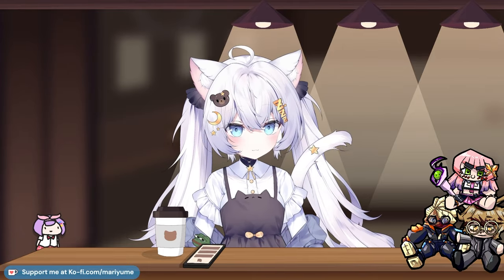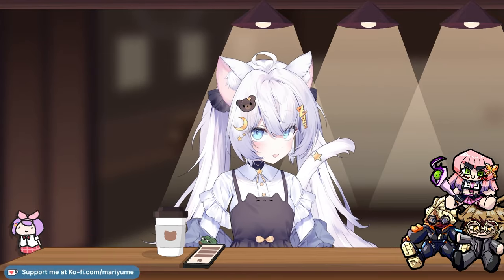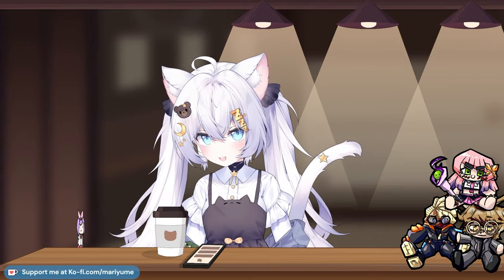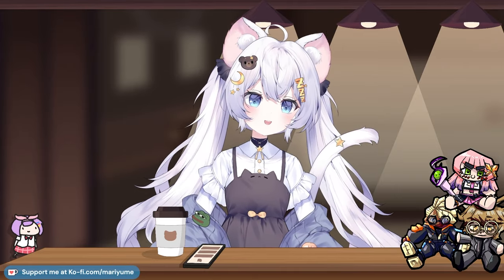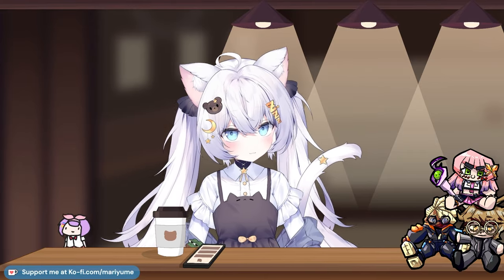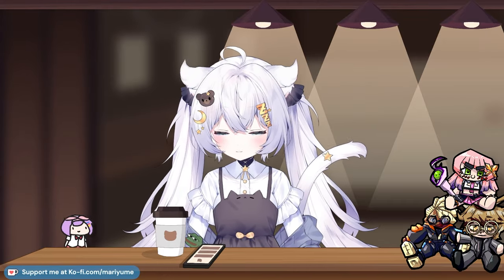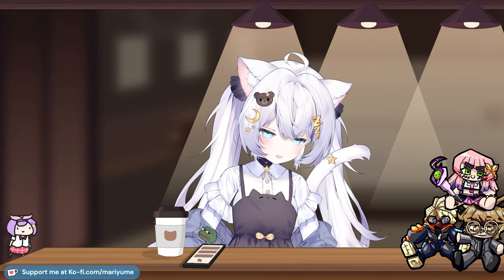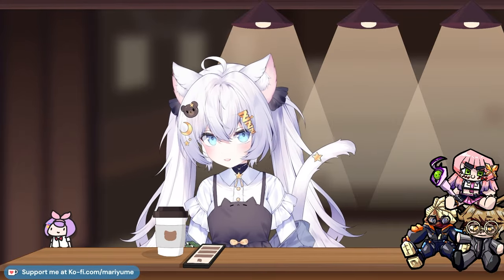Where have I been?